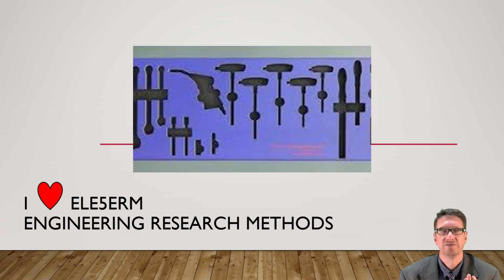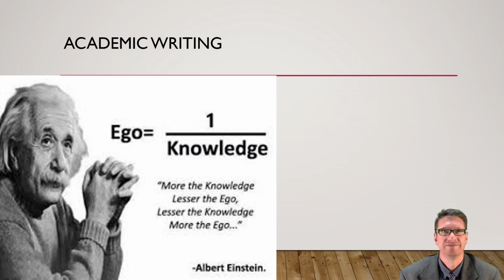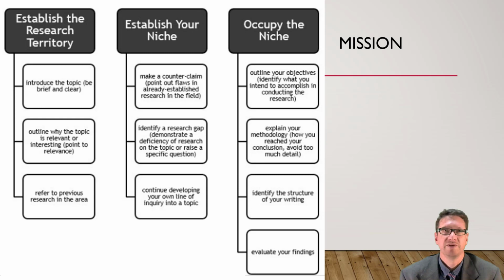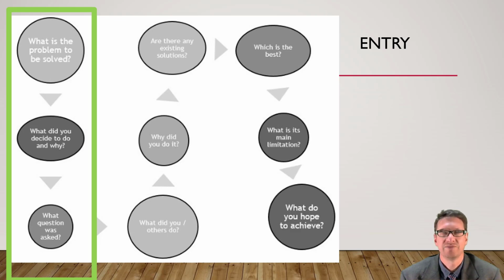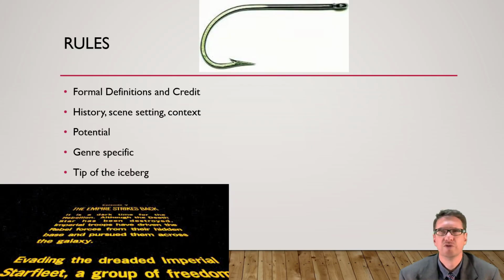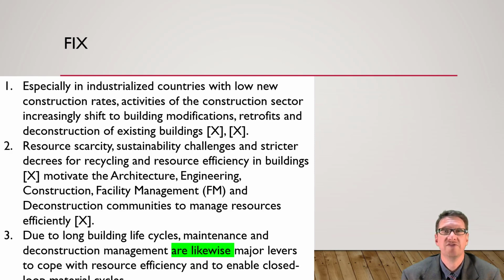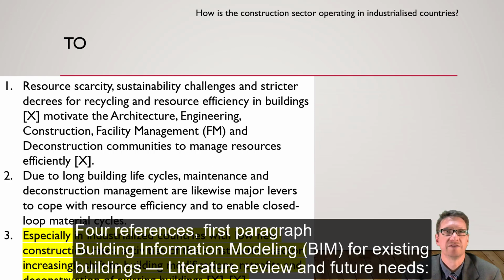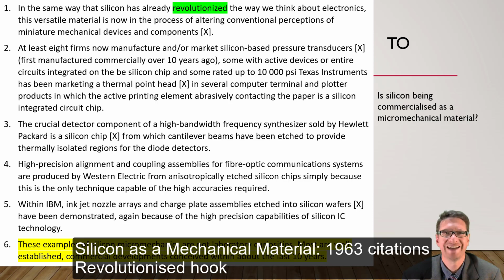ELE5ERM Module 3B.4 Academic Writing